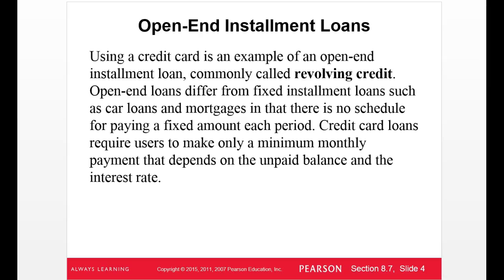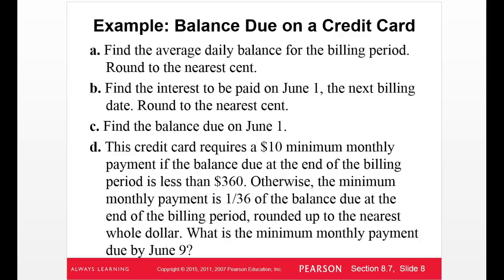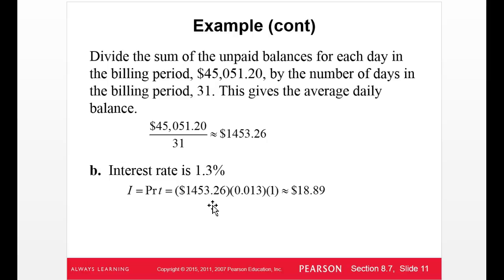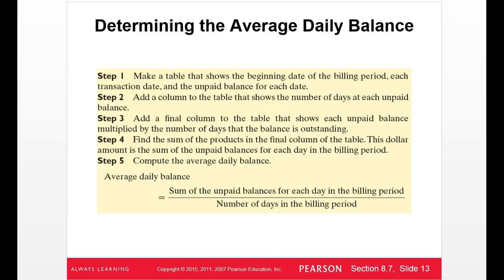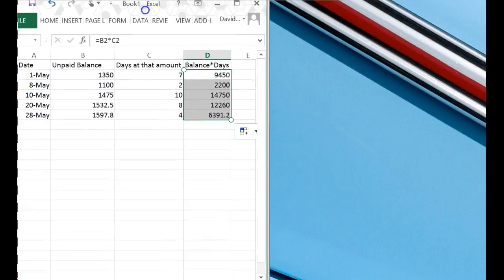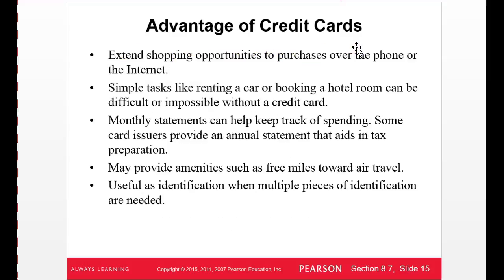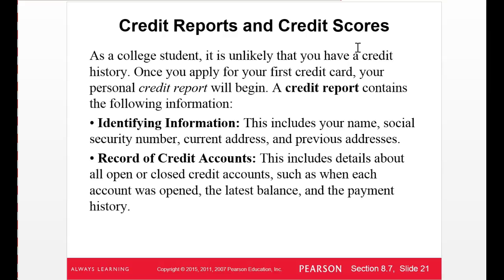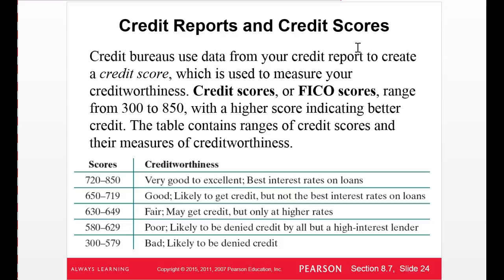Credit Cards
The mathematics behind credit cards and their payment calculations.